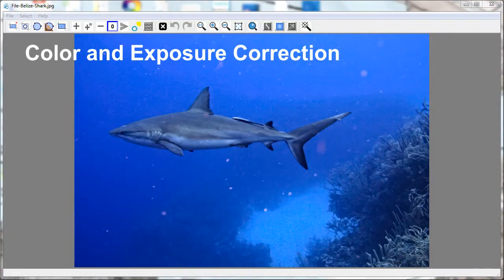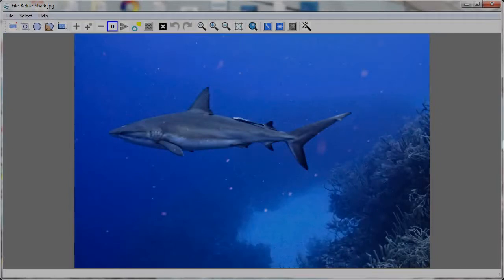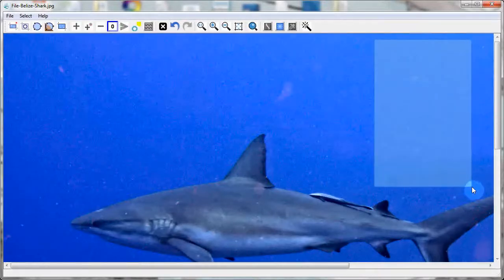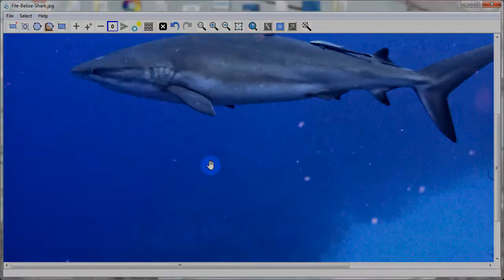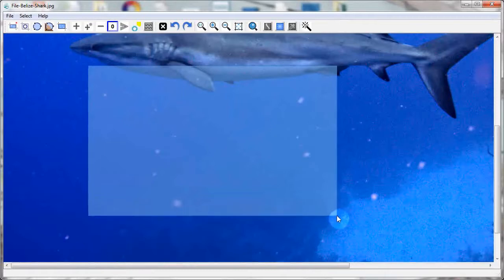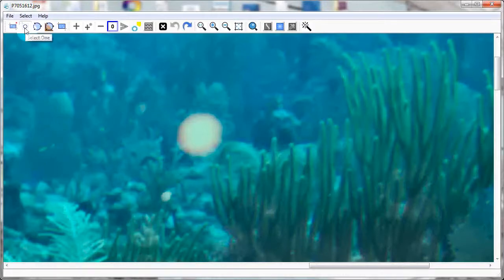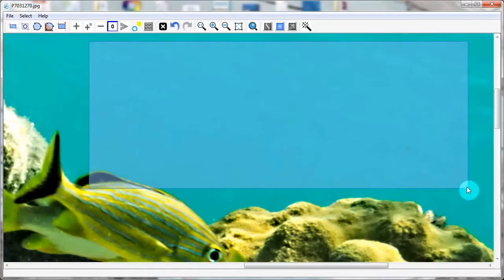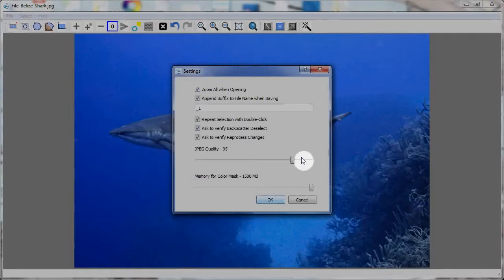Fixing Backscatter - Getting Started with BackShatter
Learn how to fix backscatter, quickly and easily with BackShatter Software.
Remove backscatter quickly and easily.